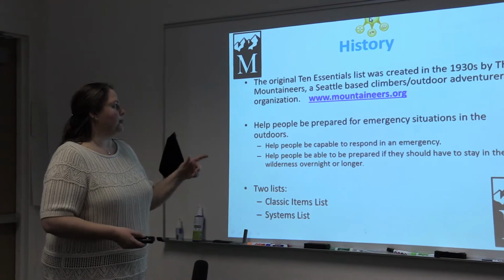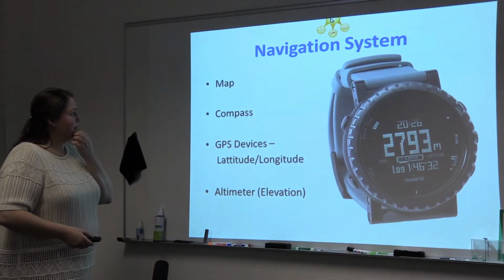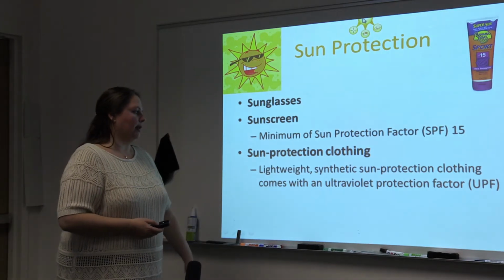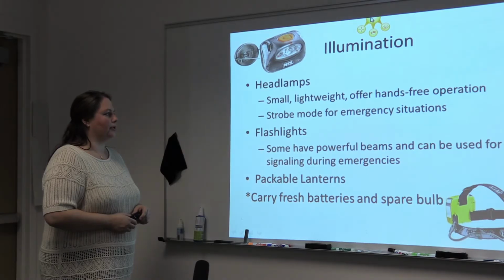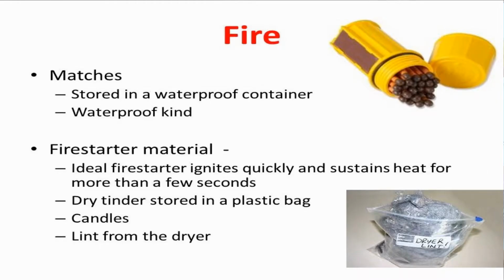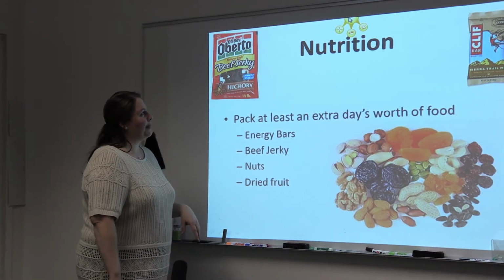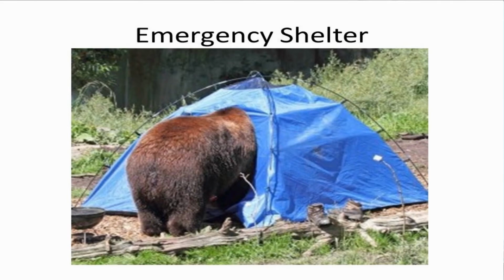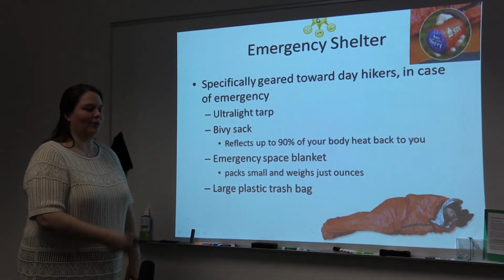RD 10 Essentials of Hiking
RD's 5 minute presentation for Training & Management Development class at UAF